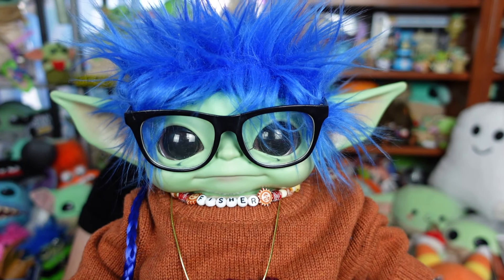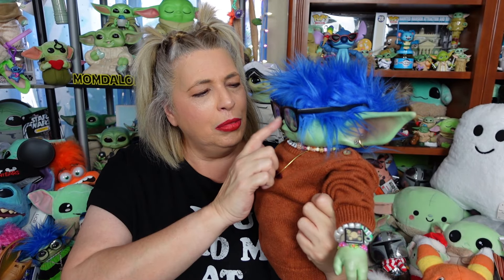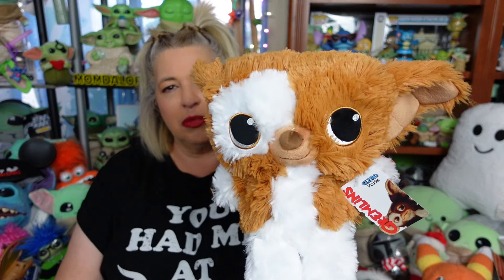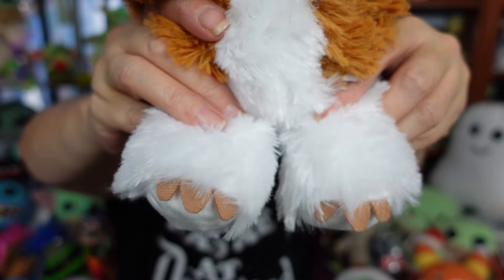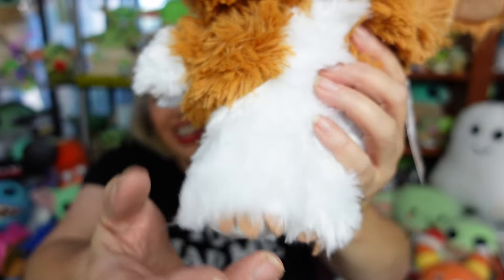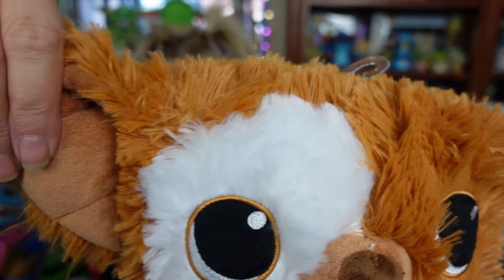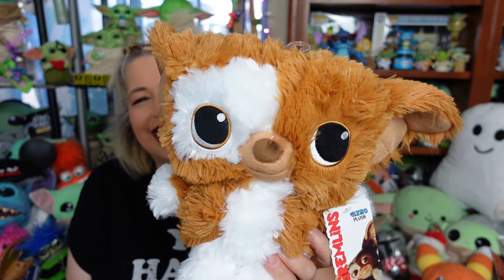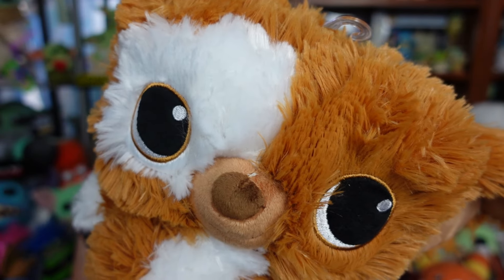The Cutest Gremlins Gizmo Plush Ever!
Kids Preferred recently released the cutest Gremlins Gizmo plush we've ever seen and we're giving you an up-close look!

GIZMO PLUSH